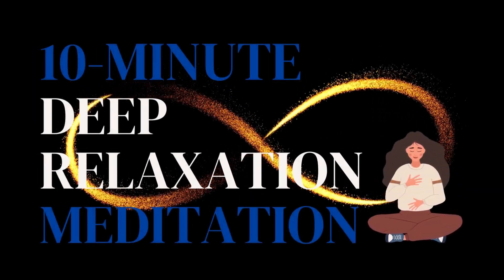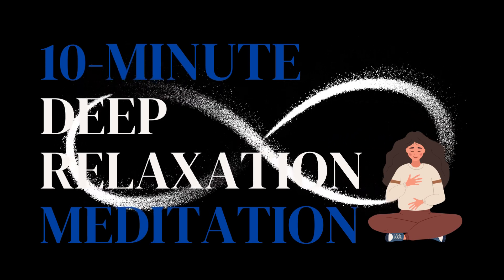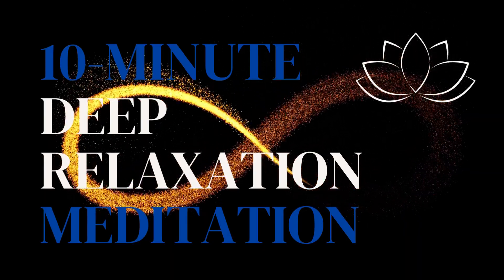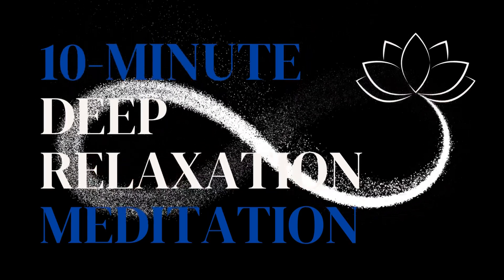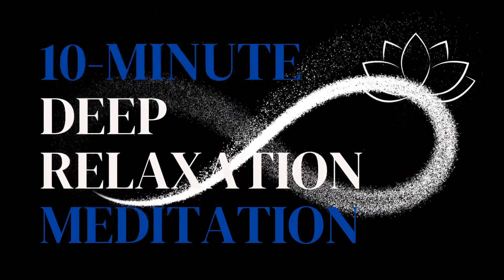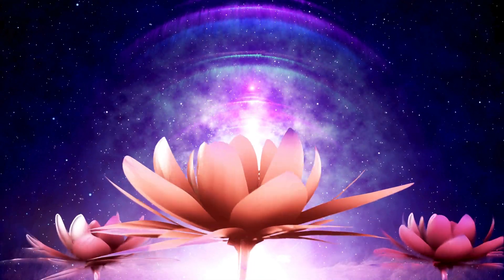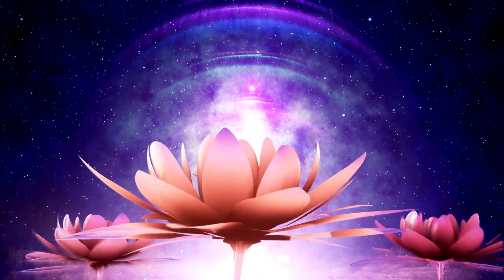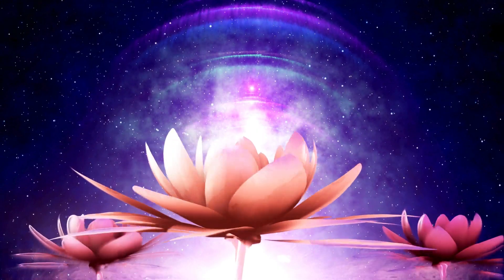10 MINUTES DEEP RELAXATION MEDITATION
10 MINUTES DEEP RELAXATION MEDITATION
💜💫  Energy Forecasts and Updates for ALL ZODIAC SIGNS
Aries♈️ Taurus♉️ Gemini♊️ Cancer♋️  Leo♌️ Virgo♍️ Libra♎️ Scorpio♏️ Sagittarius♐️ Capricorn♑️ Aquarius♒️ Pisces♓️

💜💫 CURRENT SCHEDULE FOR POSTS  (ALL ZODIAC SIGNS)
 Thursdays - Saturdays ⏭ WEEKLY Energy FORECASTS
 Mondays - Wednesdays ⏭ General Energy UPDATES/ Monthly, Yearly, 3-Month FORECASTS

💜💫 Embodied Waters is a name that is divinely inspired. It reflects upon the complexity of BEING; water contained within a body... heaven in human form... heaven and earth combined.. descension and ascension processes... are some of the ways (among many more ways) to describe the meaning behind the channel...

PLEASE NOTE: BECAUSE THE FORECAST VIDEOS ARE LONGER, THE CAPTIONS ARE NOT MANUALLY ADDED. IN PLACE, CAPTIONS/ CC HAVE BEEN TURNED ON FOR YOUTUBE. THANK YOU FOR YOUR LOVE AND SUPPORT ALWAYS.